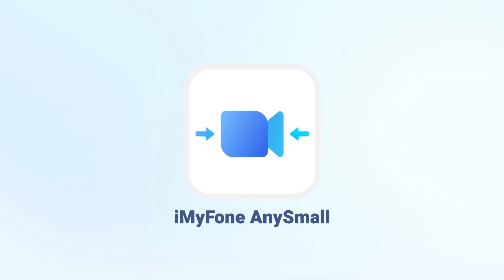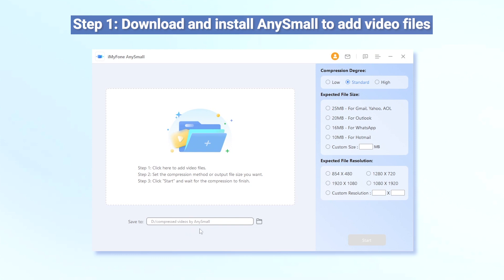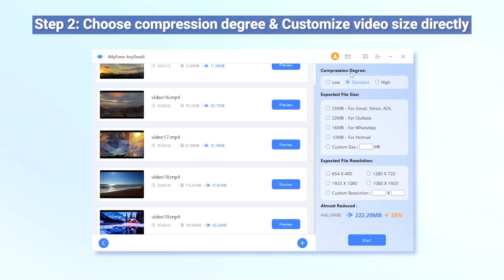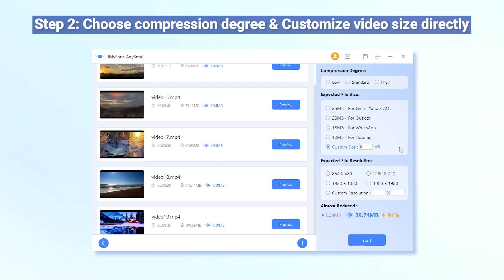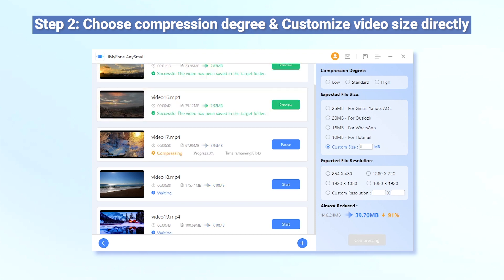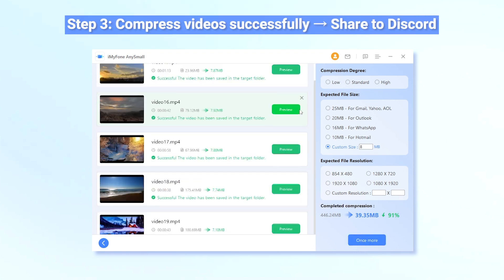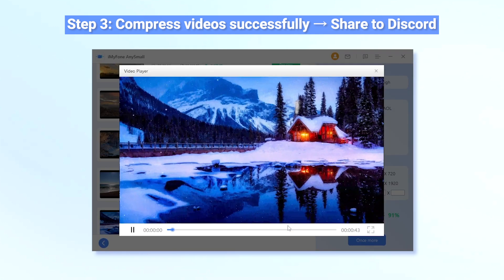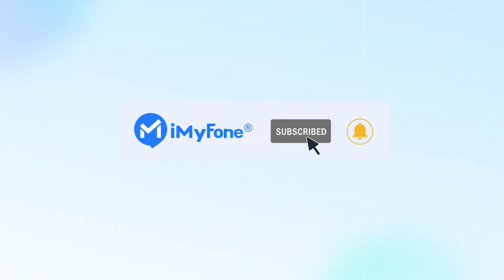How to Compress Videos to Under 8MB for Discord?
🔔 Discord has set a video size limit. Each video you want to share on it should be no more than 8 MB.

☑️ Key Features of iMyFone AnySmall:
👉 Bulk compress large video files without losing quality.
👉 3 steps to compress videos without any watermark.
👉 Customize desired video size to satisfy your personal need.
👉 Shrink video size for easier uploading and sharing.